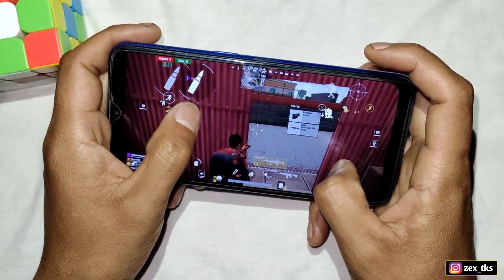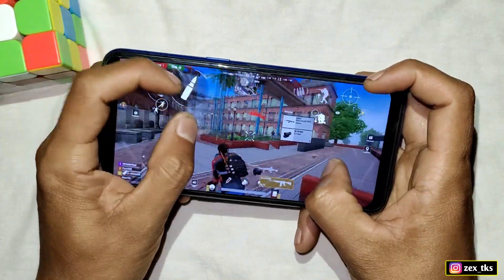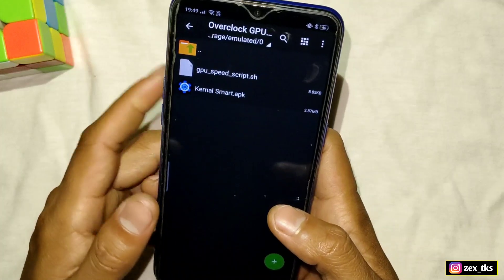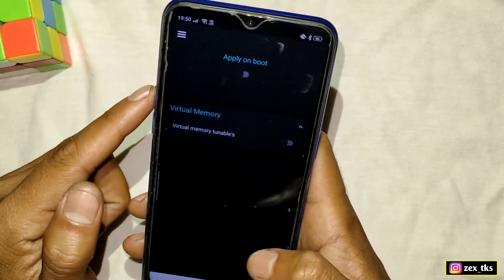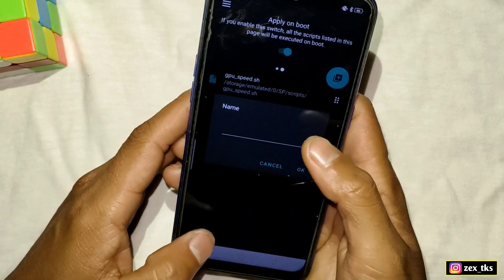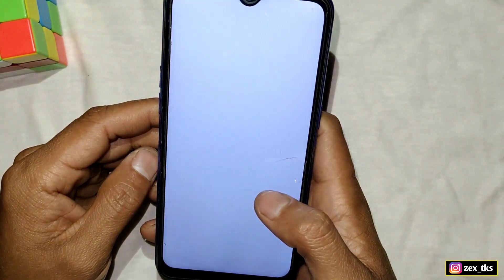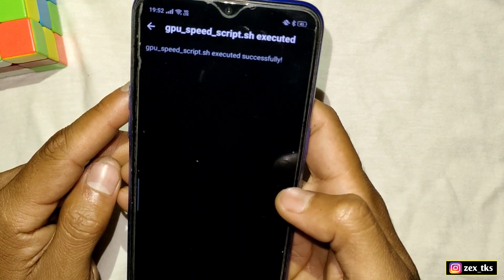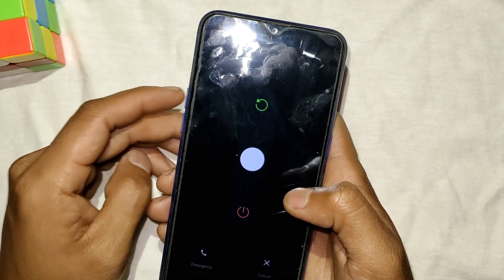Overclock GPU Speed | Boost GPU Performance For Any Game | No Root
✅ Do Not Edit Or Reupload My App or Content Without My Permission ✓

Queries Solved-
overclock android no root
overclock android
overclock
no root